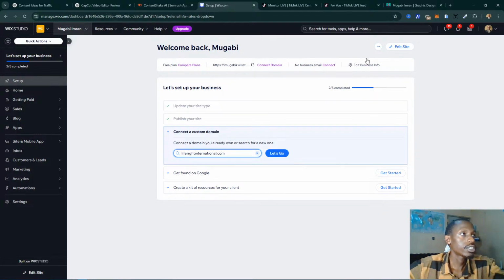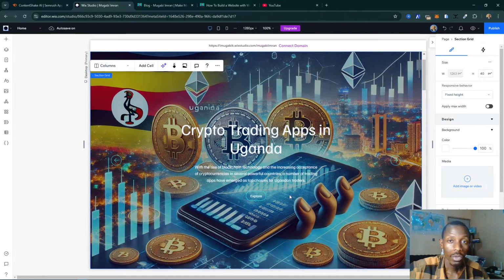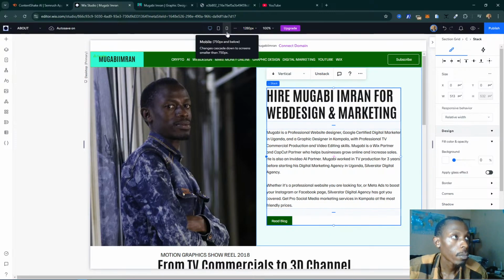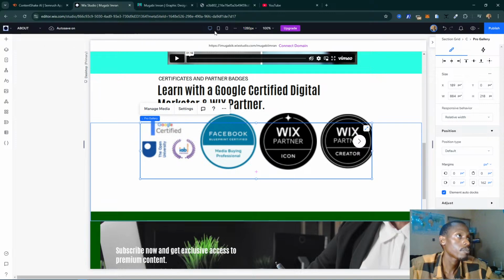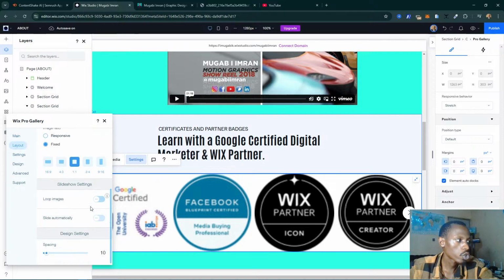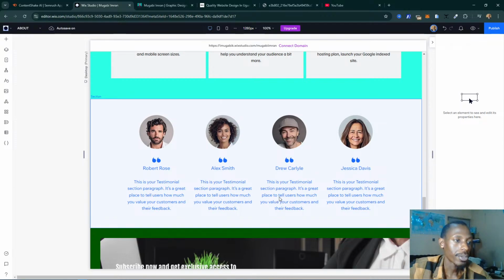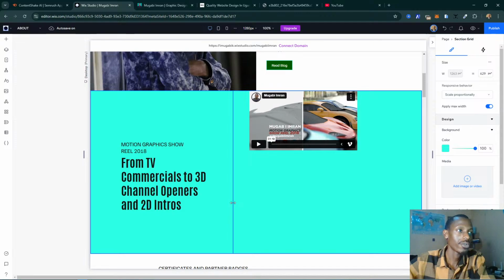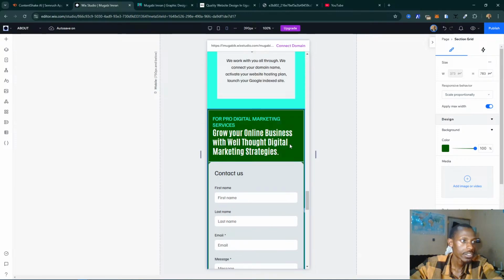How to Build a Responsive Website CODE FREE in WIX Studio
Other AI Tutorial and Videos -

InVideo AI Tutorial for Beginners - The AI Video Creation Tool for Content Creators

Twitter Advertising Tutorial - How to use Twitter Ads Manager and Tweet Composer to promote your App